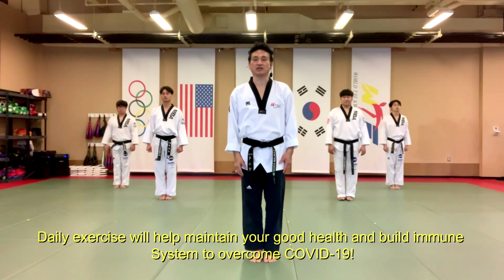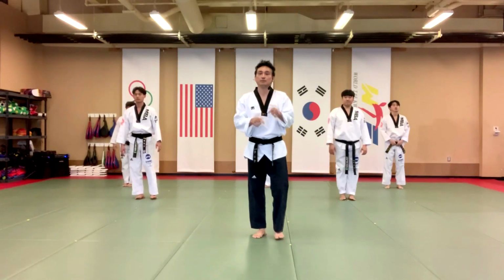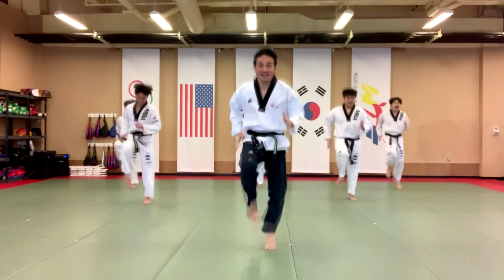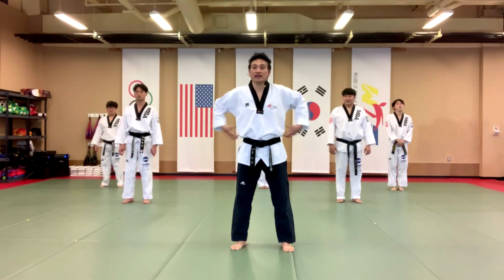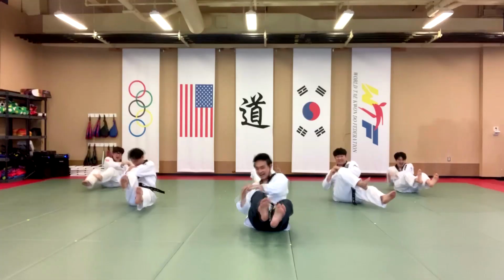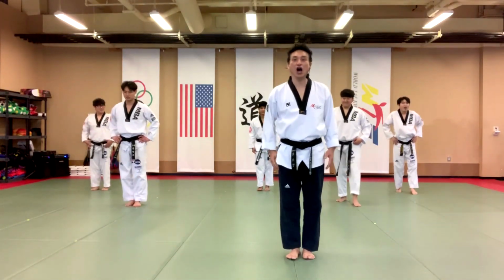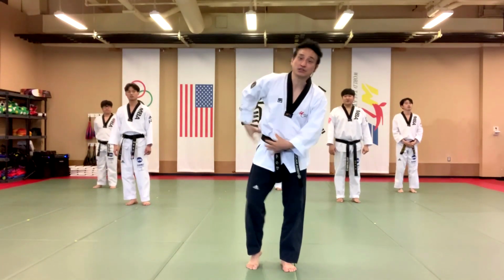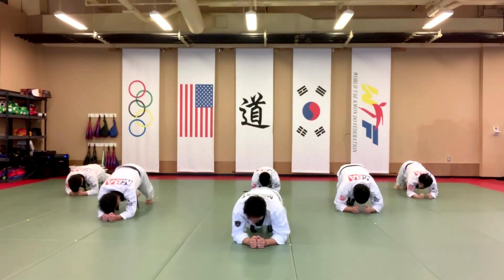MBA MAJEST Home Training (Tabata 8 Steps)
Daily exercises will help maintain your good health and build immune system to overcome COVID-19 !!!